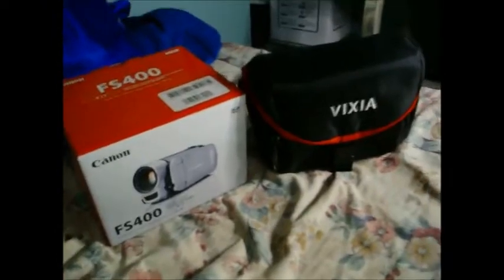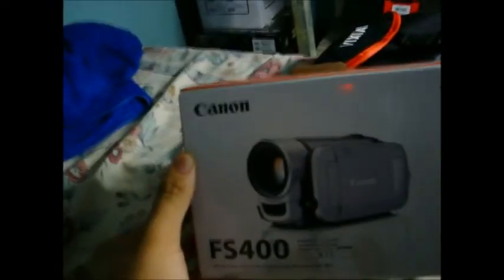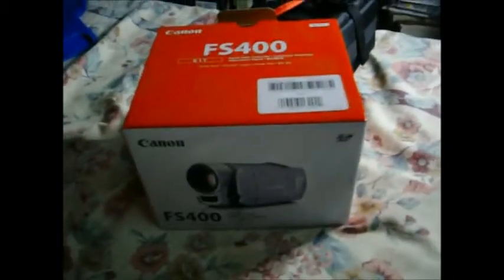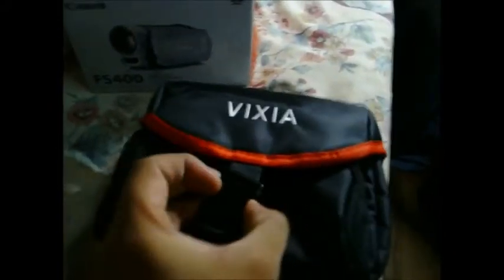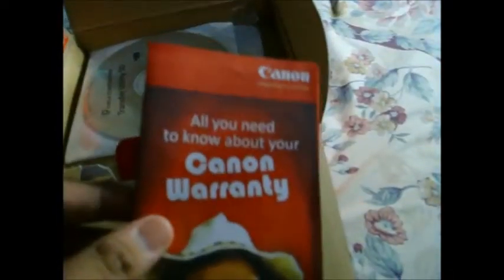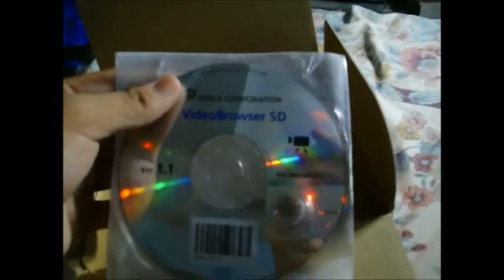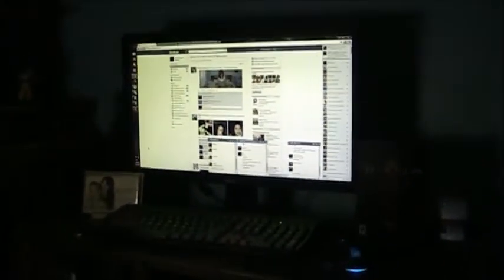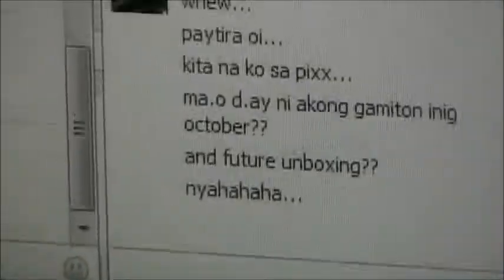Canon FS400 Unboxing Bedeo